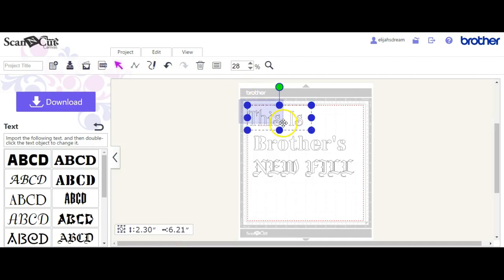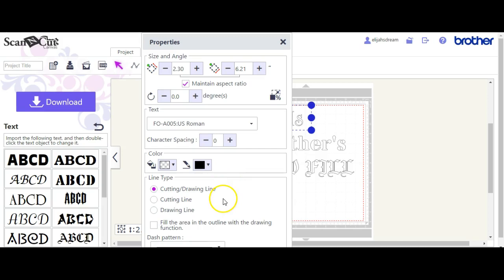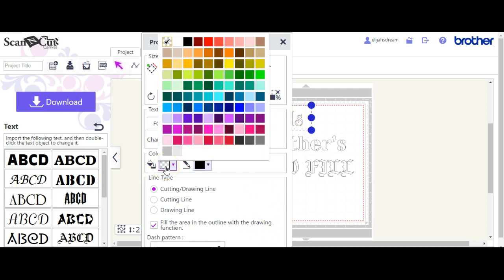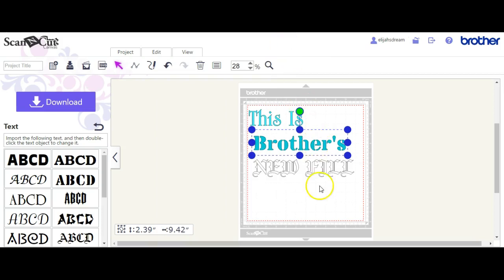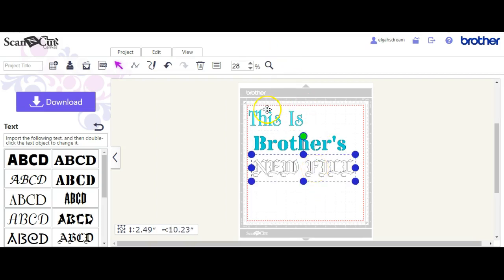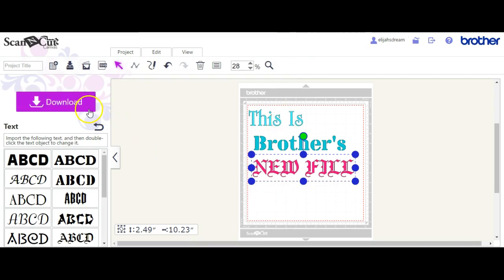How to use the FILL DRAW function in Canvas Brother ScanNCut 2.3.0 Jen Blausey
This video will show you Brothers new Canvas release, the FILL DRAW function. Now, PLEASE understand that it matters NOT what color you set it at, as it is dictated by what color of PEN you use at the machine =)  The visual is done for your aesthetic.  The full machine video is in the pipe right now. But everything STILL functions like it always has, now you can add fill to things =D Canvas 2.3.0